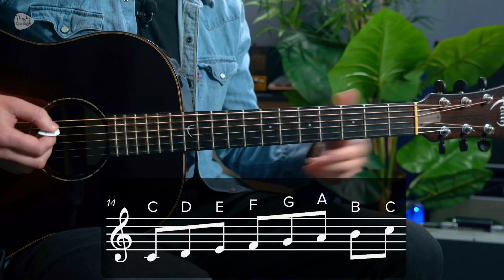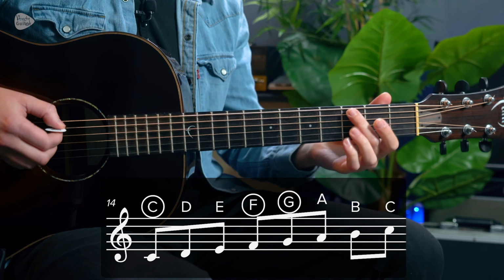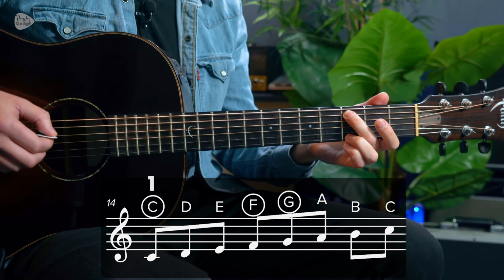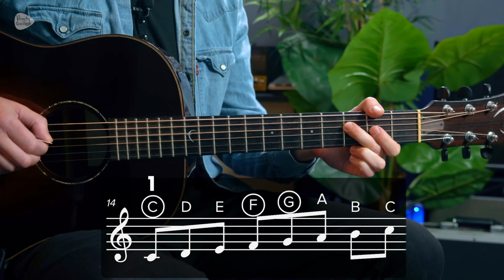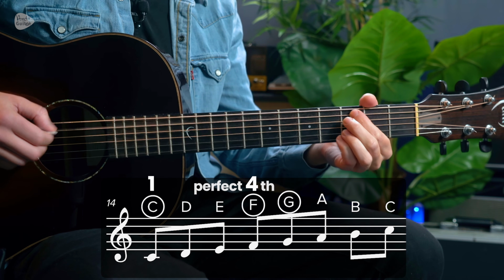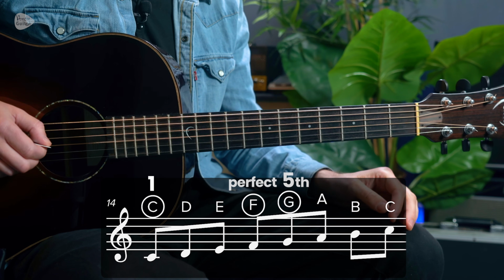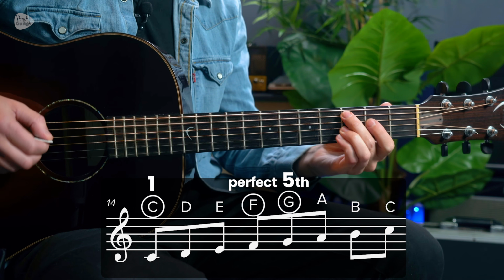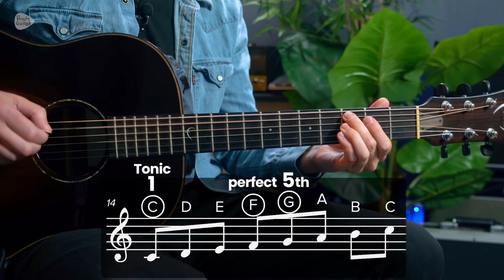MUSIC THEORY for Guitar in 7 minutes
◀ 2nd half of this video available FREE HERE
This lesson explains the top music theory terms you should be familiar with and an explanation of what understanding you should have of them by a later beginner level, before moving on to intermediate.

Understanding these terms will deepen your comprehension of music and enhance your ability to play and create music across various styles like pop, rock, blues, folk, and country.

There are many “soft skills” that count as music theory. Pause Keef or Clapton mid way through a solo and ask them what scale their using, they might not be able to tell you. However, ask them to play a moving solo chord progression in any key, or drop them in with any other musician and ask them to just join in, and for sure they can. Those soft skills REALLY matter. But first, we do need the nuts and bolts for this to make sense.